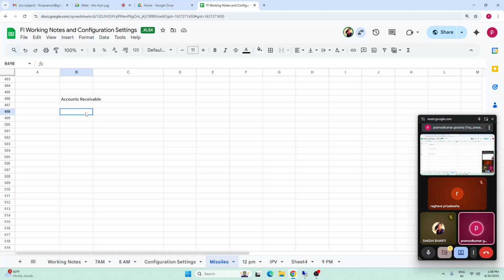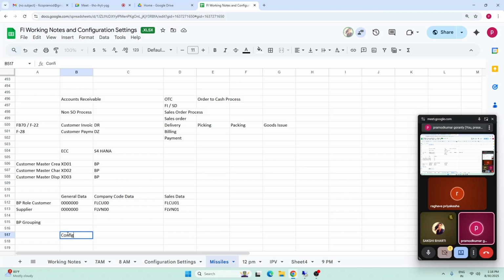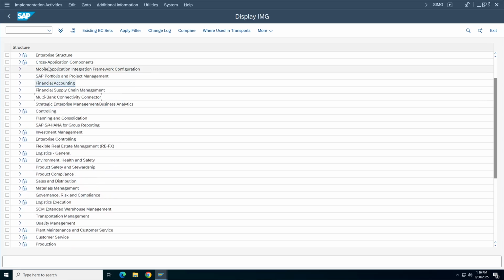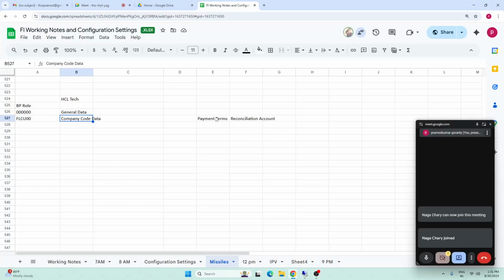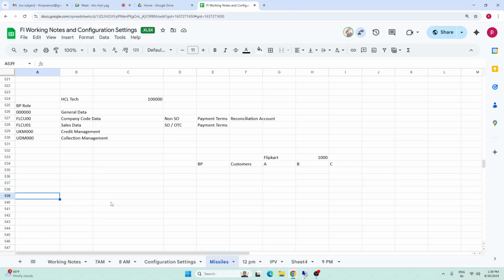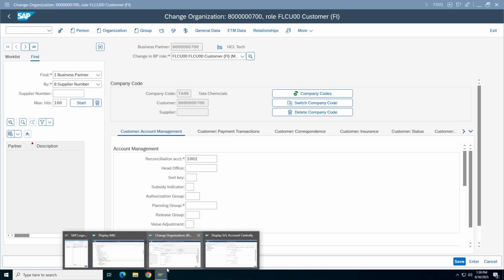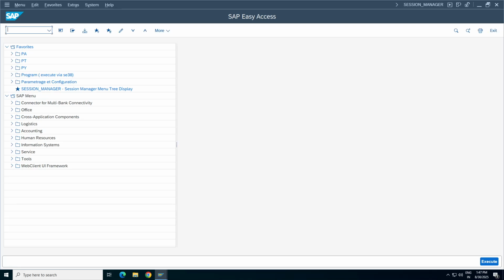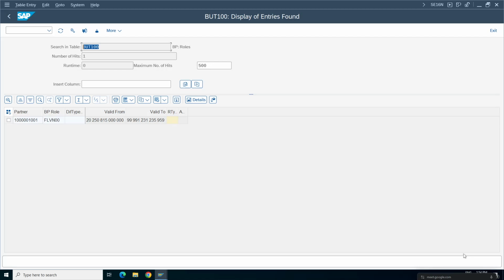SAP S4 HANA Accounts Receivable , Customer & Business Partner Settings Missiles 17